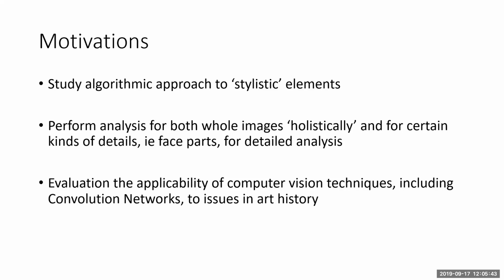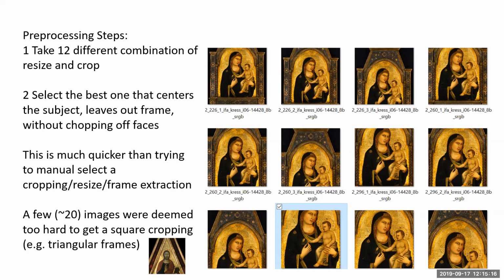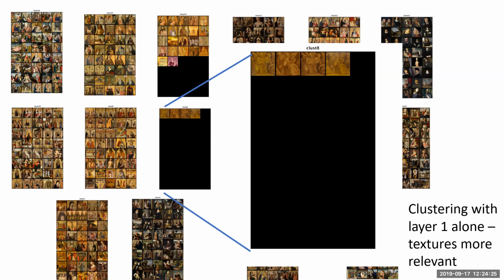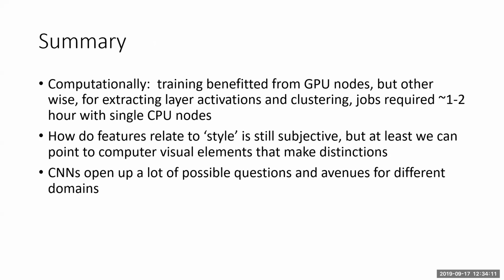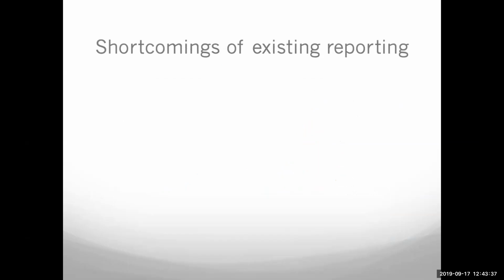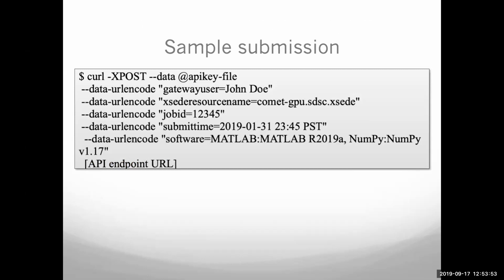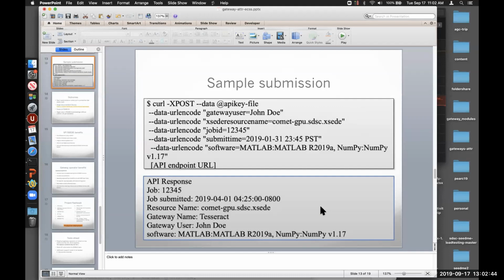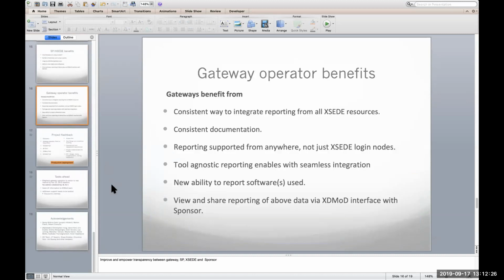ECSS Symposium September 2019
The "Morelli Machine": A Proposal Testing a Critical, Algorithmic Approach to Art History
Presenter(s): Paul Rodriguez (SDSC)
Presentation Slides

The Morelli Machine refers to an algorithmic approach to characterizing authorship from the late 19th century which proposed that fine details of minor items in a painting would reveal particular styles. The PIs set out to test the hypothesis that contemporary computer vision techniques could perform this sort of "stylistic" matching. In order to do this, they sought to mechanize a method that is indigenous to art history and that uses details as a proxy for style. This project approached the question of "style" as one of extracting features that have some discriminatory power for distinguishing paintings or groups of paintings. We used feature discovery from a pretrained convolution network (VGG19) for object recognition. We processed both whole images and some class of image parts (ie mouths), and performed clustering. In this presentation I will review the image preparation steps, extraction steps, clustering results, and cluster evaluation. The upshot is that all convolution layers indeed have discriminatory features, and different layers might have different kinds of features, with different interpretability that may be hard to define.

Improving Science Gateways usage reporting for XSEDE
Presenter(s): Amit Chourasia (SDSC)
Presentation Slides

Science domain-specific gateways have gained wide use by providing easy web-based access to complex cyberinfrastructure. Science Gateways are consuming an increasing proportion of computational capacity provided by XSEDE. A typical approach used by Science Gateways is to use a single community account with a compute allocation to process compute jobs on behalf of their end users. The computation usage for Science Gateways is compiled from batch job submission systems and reported by the XSEDE service providers. However, this reporting does not capture and provide information about the user who actually initiated the computation, as the batch systems do not have this information. To overcome this reporting limitation, Science Gateways utilize a separate pipeline to submit job-specific attributes to XSEDE, which is then later co-joined with batch system information submitted by the Service Providers to create detailed usage reports. In this presentation I will describe improvements to the Gateway attribute reporting system, which better serves the needs of the growing Science Gateway community and provides them with a simpler and streamlined way to report usage and ultimately publish this information via XDMoD.